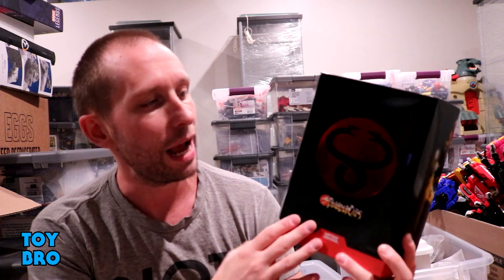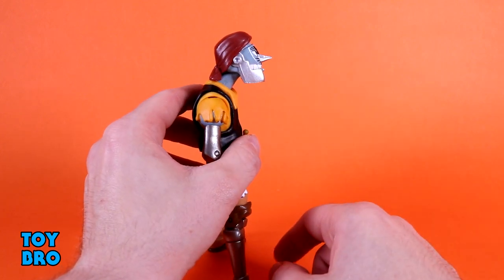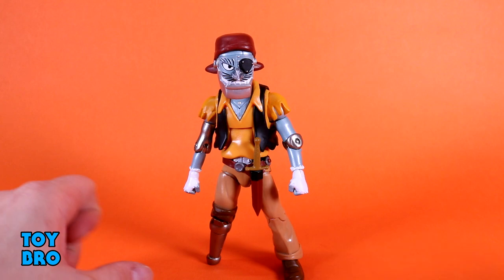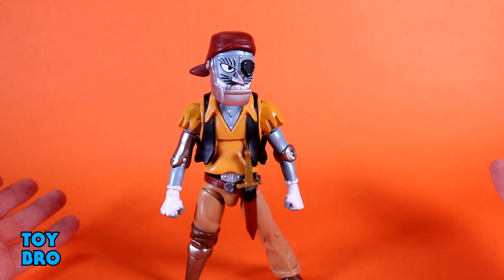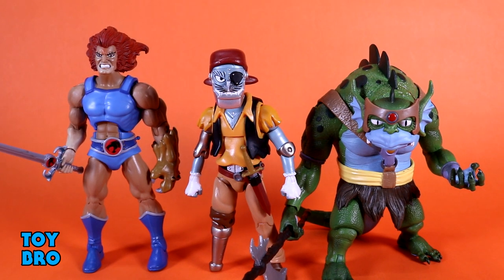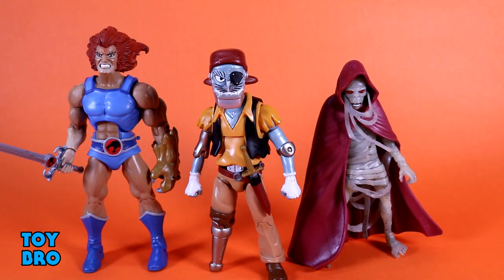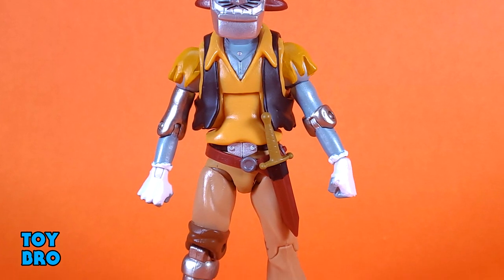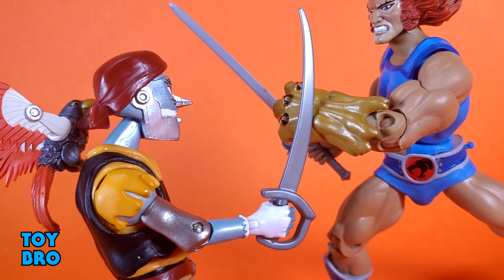Super7 ULTIMATES! ThunderCats Wave 3 CAPTAIN CRACKER Action Figure Review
The Captain AND his robot bird are here to terrorize your Third Earth collection!